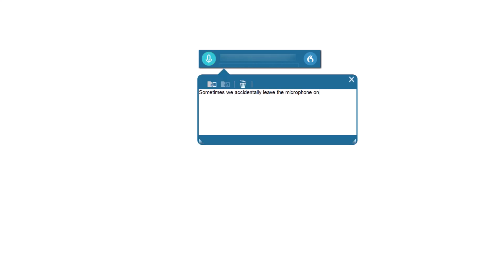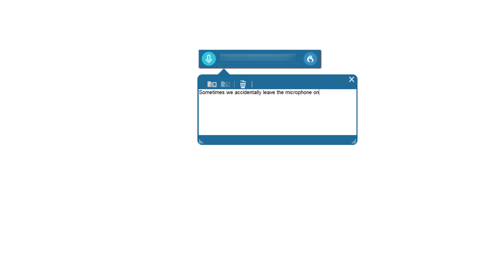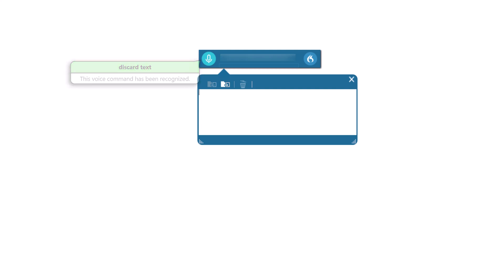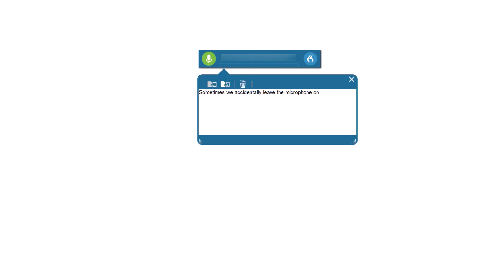Dragon Medical One & the Unwanted Dictation Box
Dragon Medical One's dictation box is a fabulous tool, but not so much when it seems to suddenly appear. It may feel laborious and annoying to have to contend with, but there are solutions.

=Chapters=
0:00 Introduction
0:25 What happens when Dragon Medical One's microphone is unknowingly active
0:53 Delete the contents of the dictation box
1:05 Close DMO's dictation box
1:27 Combine deleting and closing in one step with a custom voice command
1:50 Closing

=More About Dragon Medical One=